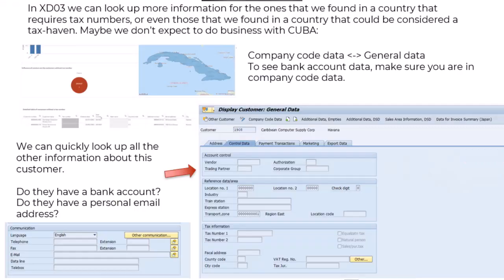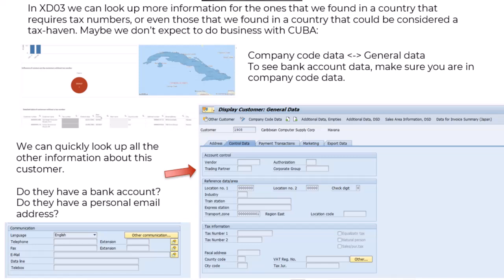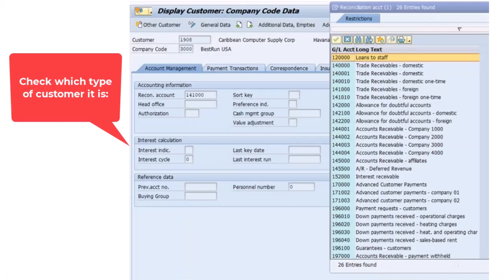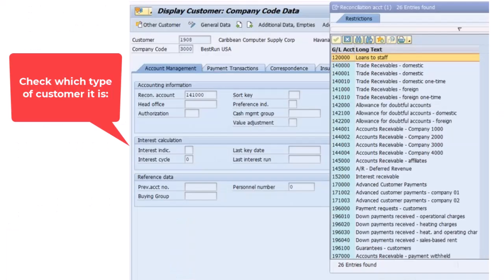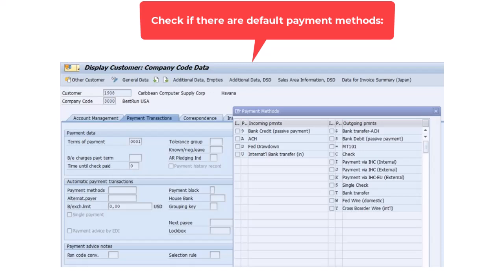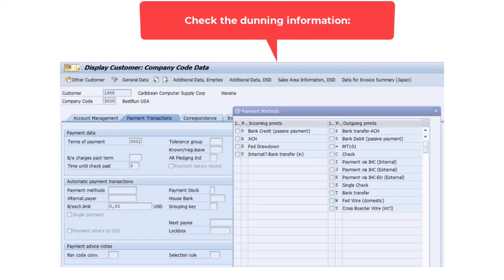SAP TCODES XD03 | Customer master data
This video is about SAP TCODES XD03 - Customer master data.

Another thing that’s really interesting, especially in order to cash flow. So now I’m going to get into order to cash flow. And here we’re talking about our customer master data.

We are looking at customers that are missing information, like typically they are missing tax numbers. Then we’ve got a map, like where are they, you know, like all these people missing tax numbers. It could be you’ve got a big group, lots of customers all over the place, and you actually want to get due diligence done properly in all of the different countries, but you still got customers that don’t have tax number, especially if they’re in a tax haven, and that could be something you want to look at.

So if we want to look up a particular customer, we could pick one. So here, I just picked Cuba and clicked on Cuba on the map. And then I can see, all right, there are two customers in Cuba.

So I’m going to look them up, look at one of them, and I’m just going to XD03. And I’m going to double check. So we always want to double check this stuff just to make sure that we’re correct, right? And we’re going to look for other things as well.

So we’re going to look at, you know, do they have a bank account? Sometimes it’s like a massive customer, and they’re doing like 10 million, $20 million with your company. But they’re based in a very strange place, they don’t have a tax number.

If that’s the case, and if there is a really high volume of transactions with them, then that’s really something we want to check. We can also check what type of customer it is. So you know, it could be just a normal accounts receivable customer, it could be somebody who is a one time customer, or it could be an employee or something like that.

So we want to check that also. And we want to check the payment methods. So if they got default payment methods or not, this one doesn’t even have default payment methods.

That means that you can actually put the payment method on the invoice. And we want to check the Dunning information. So see like, you know, if they don’t pay, are we automatically going to follow up with them or not?

2. Over 150 Free webclasses on data audit - join our LinkedIn group